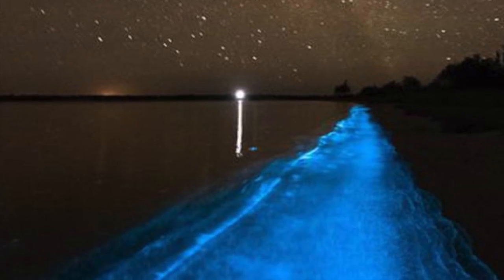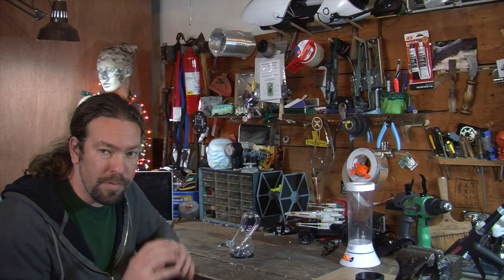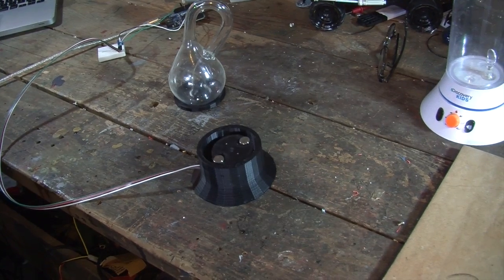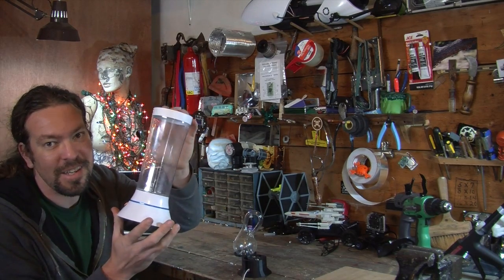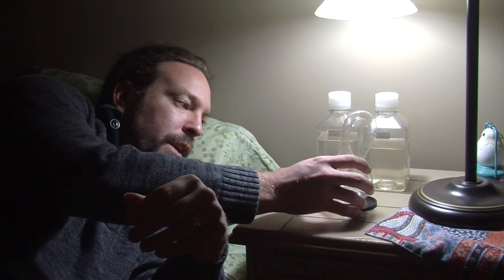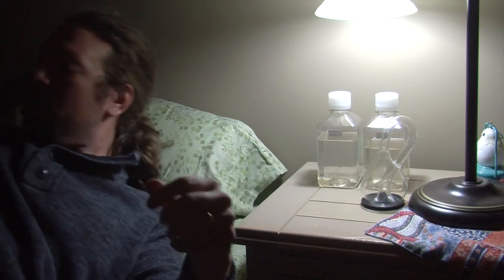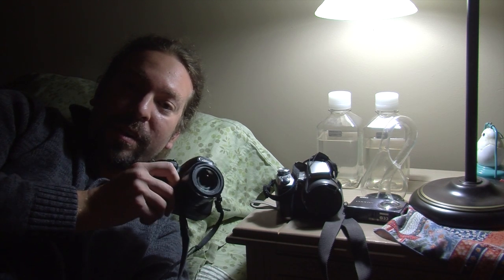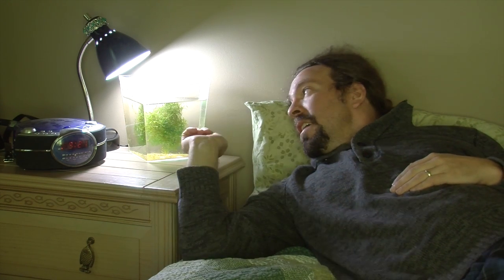Living night light with glowing algae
I may sound like I'm being over enthusiastic in this video. I'm not. Everyone who has seen this things it is simply amazing.

M father, an ex Navy man, has told me stories of glowing water since I was little.  Being a person who was obsessed with all things that light up this always stuck with me. I saw a headline one day that someone was making an algae-light. Sadly when I clicked on it, the algae was just there to create oxygen. It was a cool idea, but not what I was hoping for.

That slight disappointment drove me to create a night light using glowing algae.